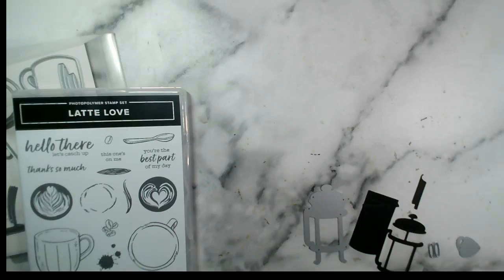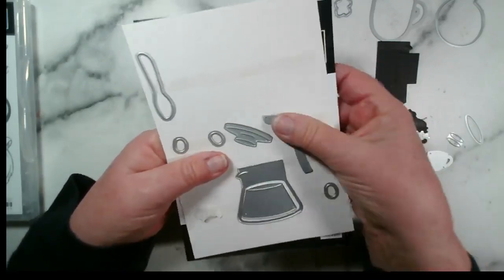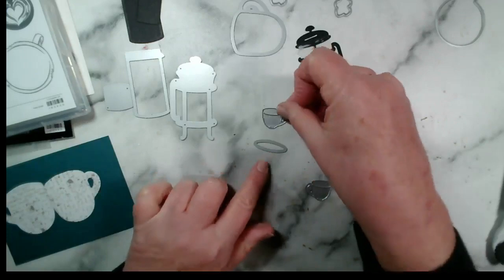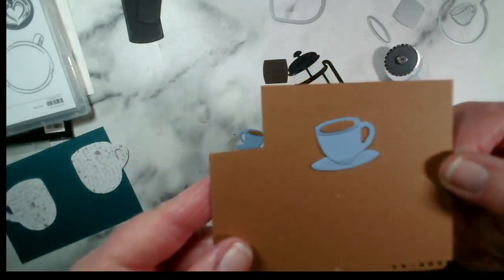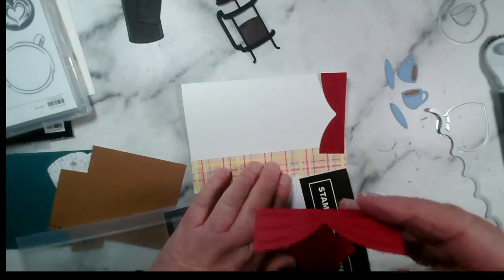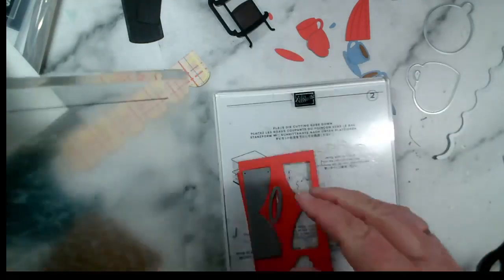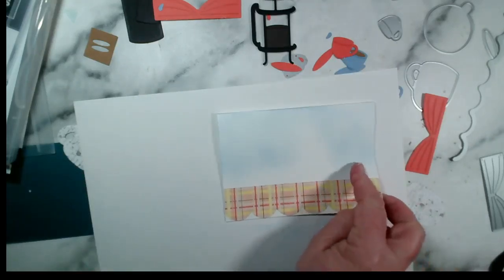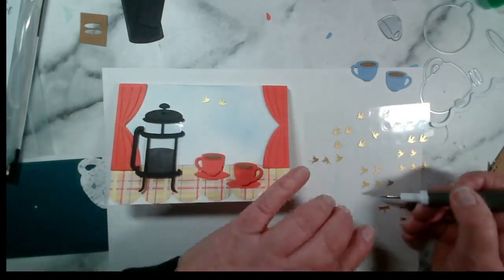Make a sweet cafe scene with the Latte Love dies from Stampin' Up!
Join me as I create a card using the Latte Love dies from Stampin' Up!
These are available on my online website whilst stocks last (March 2024) and can be purchased as the dies, or with the matching stamp set and papers.
I loe the cute cafetiere, to which I added some acetate behind the black outline card. You could use vellum too, and I give you some hints and tips on what else you could use.
Watch out for the tip on die cutting 2 mugs that are mirror images - from 1 die.

The curtains are cut using the Zany Zoo dies and are the perfect size to match our those cute tea cups and cafetiere. I used the scallop border die from the Scallop Contour dies to make the edge of our table cloth. You could use this too for a curtain pelmet.
I hope you like the finished card - it took a little while for the card to come together as I didn't really have a finished card design in mind.
If you order our stampsetoftheweek from me during the week it is highlighted, then you will receive the pack of card bases, layers, envelopes and diecuts for FREE from me.